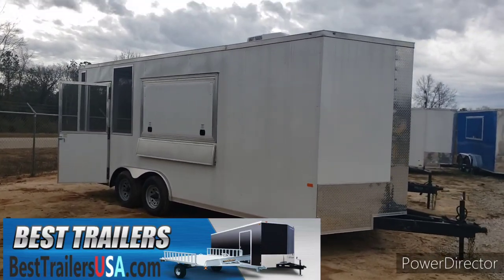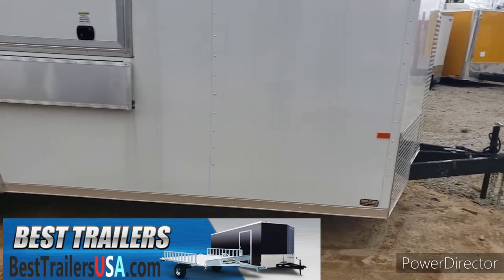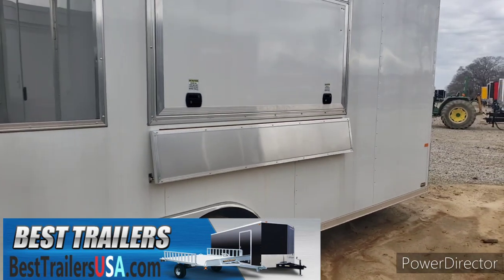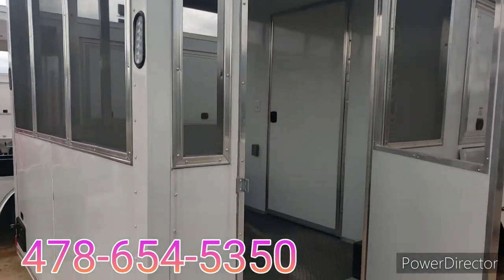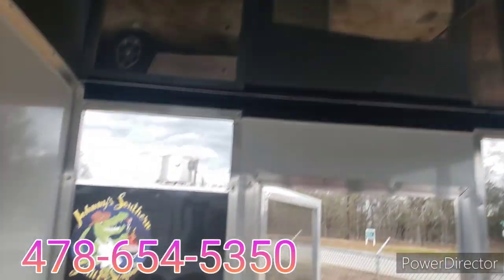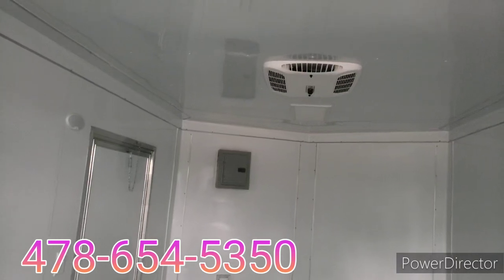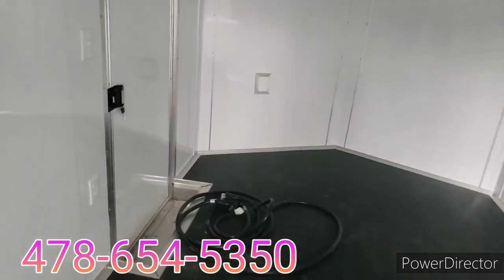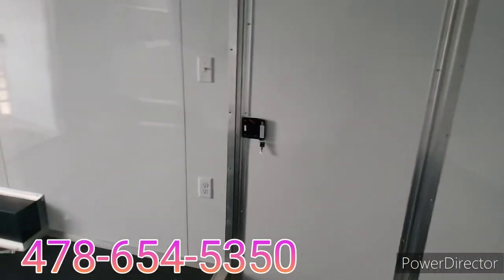8x20 bbq porch concession trailer with screened in vending trailer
Best Trailers & Supply
Byron GA

FREE WHITE WHEEL SPARE TIRE WHEN YOU PAY CASH at pick up

Upgrades to this trailer:
SEMISCREWLESS
6' BBQ PORCH W/ STEEL TREAD PLATE FLOORING
screened in porch
36" DOOR INTO BOX, 36" STEPWELL
6" ADDITIONAL HEIGHT,
60" TTT
5200LB DROP SPRING W/ ELEC BRAKE
THERMA COOL CEILING
3X6 CONCESSION DOOR W/ WINDOW & SCREEN
aluminum walls and ceiling
50 amp electric pkg
AC w heat

Standard Features:
16" O.C. Cross Members
Screwed Exterior
ST225 15" Steel Belted Tires
Electric Brakes & E-Z Lube Hubs
24" O.C. Roof Members
Interior Height84"
Galvalume Roof
7-Way & Electric Breakaway
16" O.C. Side Walls
2-5/16" Coupler
24" ATP Stone Guard & J-Rail
LED Light Package
36" Side Door w/FI. Mt. Locks
2" V-Nose (ATP & J Rail)
6" I Beam Frame
Deluxe Tag Bracket
Alum. Fender Flairs
Stepwell W/ ATP
2 Beaver Tail
White Mods Rims

Any questions, concerns, or Info on this trailer, please call our sales team
delv is $2 per loaded mile

Please call to check stock